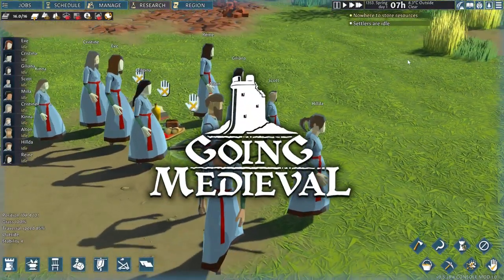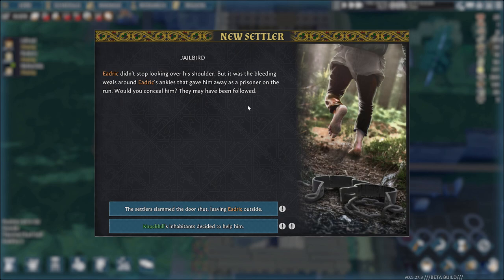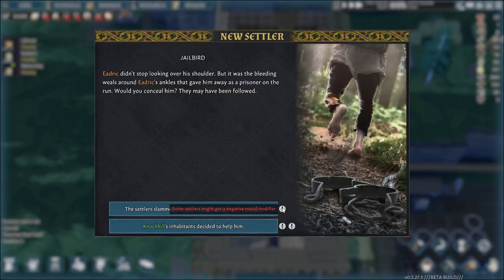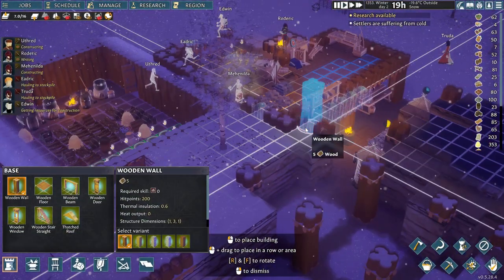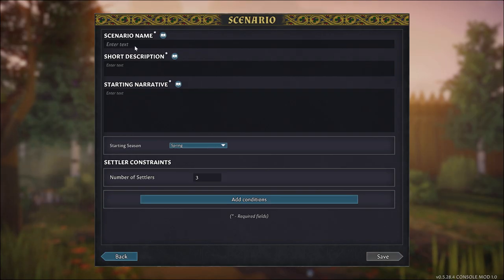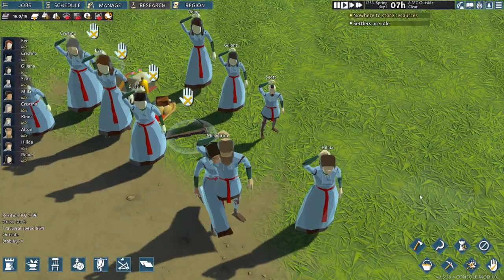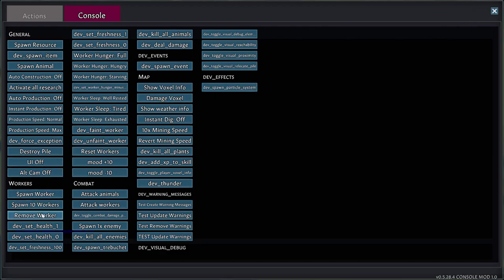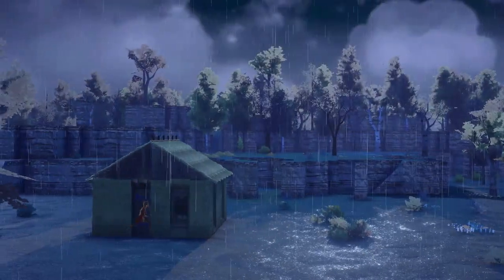❓ How to get new Settlers - more Villagers in Going Medieval | Random Events, Custom Scenario & Mod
In this guide I will show you several ways in which you can get new settlers while playing Going Medieval and add more villagers when setting up a new game. You will see how Random events add new settlers, tips on how you can create your own custom scenario with more villagers to start with and even use a mod to simply add as many villagers as you want into your game.

Chapters
0:00 Explanation
0:27 Random Events
2:00 Custom Scenario
2:51 Console Mod